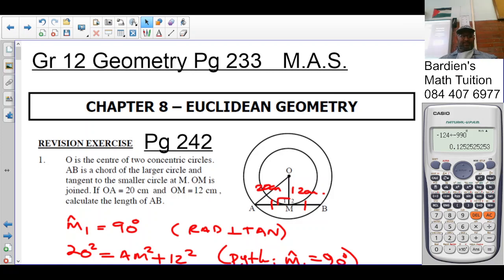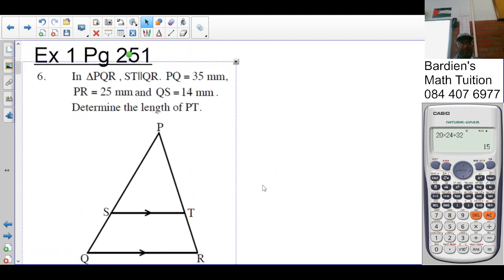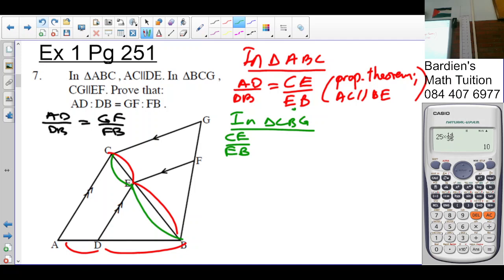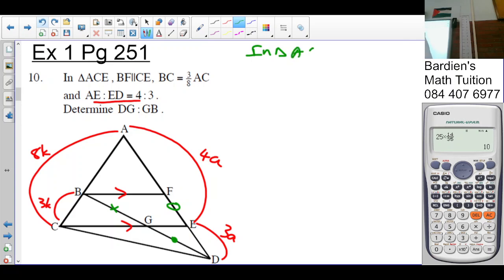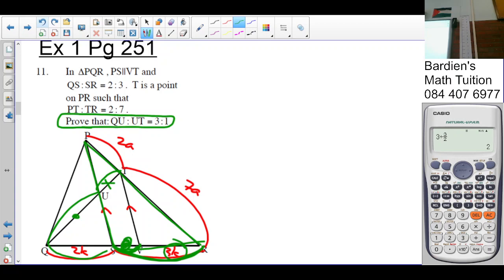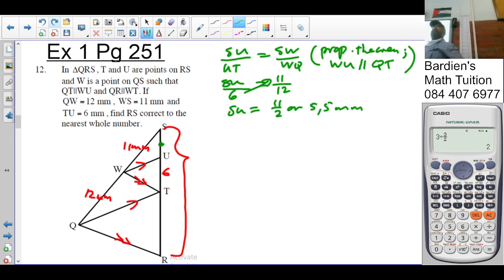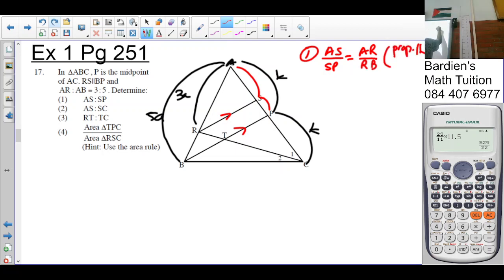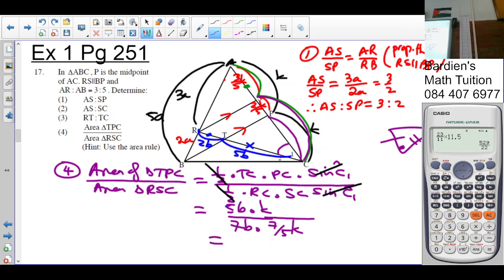Gr 12 Euclidean Geometry L4 Ex 1 Part 3 (Proportionality theorem application P3)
Proportionality theorem application P3